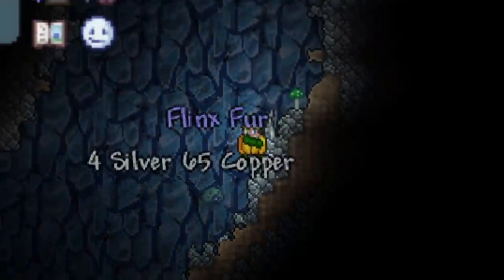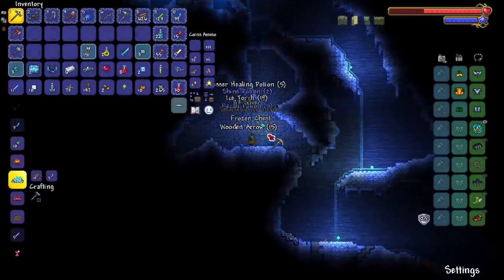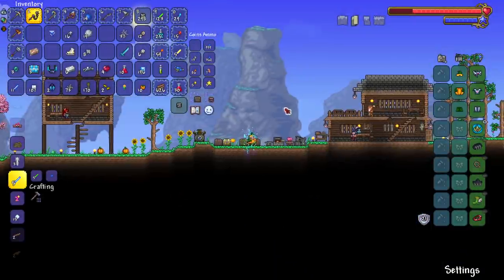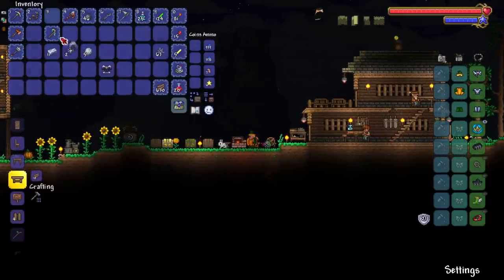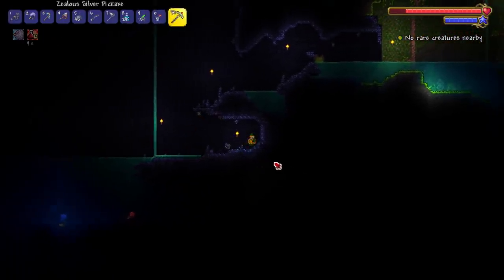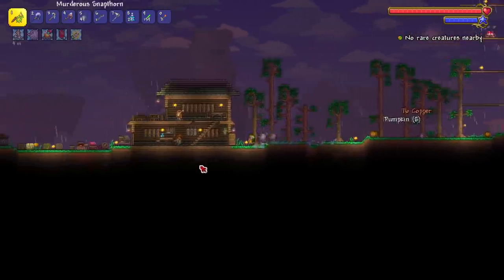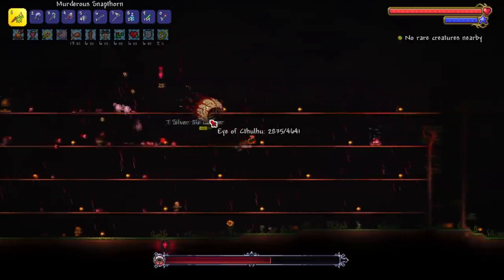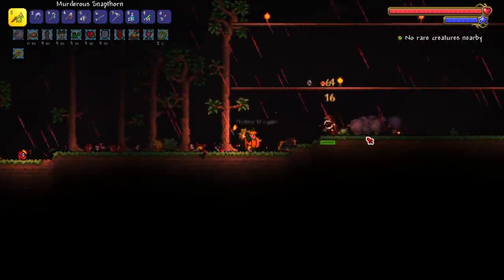this NEW SUMMON is insane... - (Terraria 1.4.1 Summoner Master Mode)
The NEW Flinx Summon and Flinx Fur Coat are INSANE early mode additions to the Summoner Class!

Texture Packs I'm using in this series! -